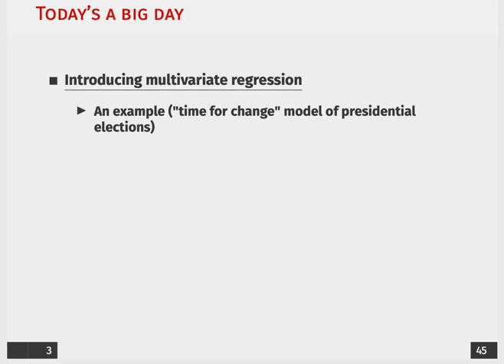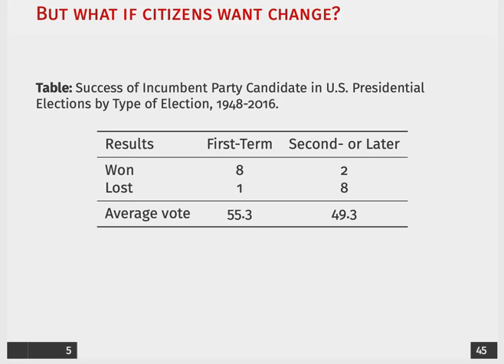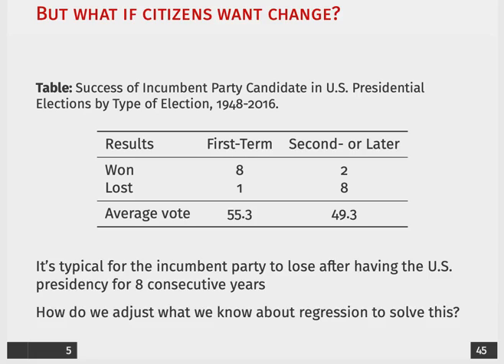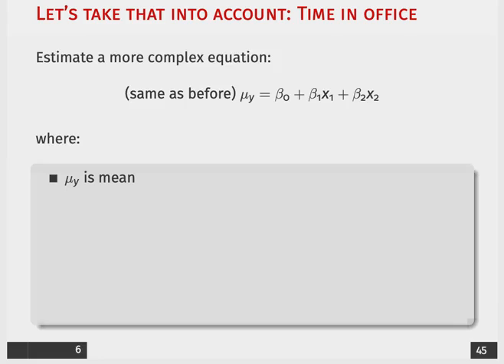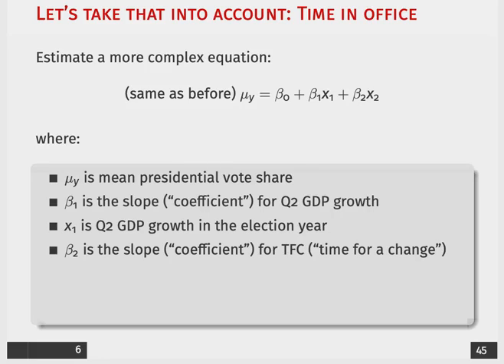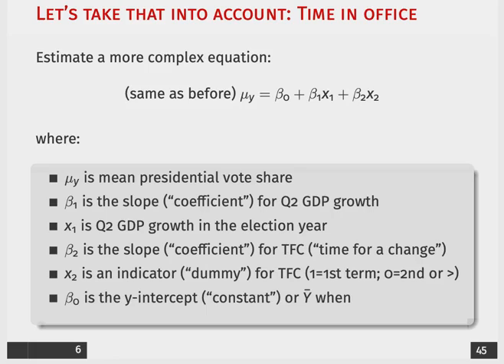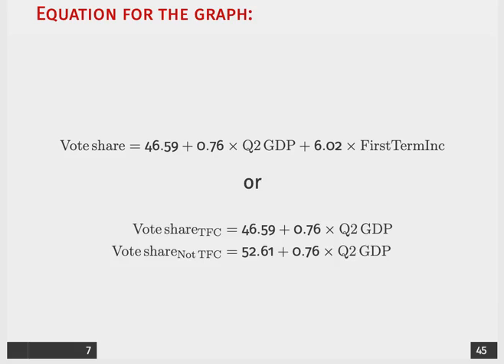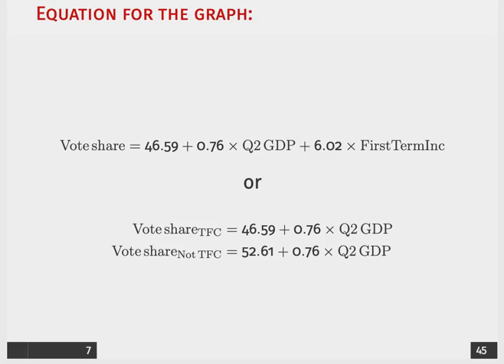Week 4, Lecture 7, Part 2: Multivariate Regression Example